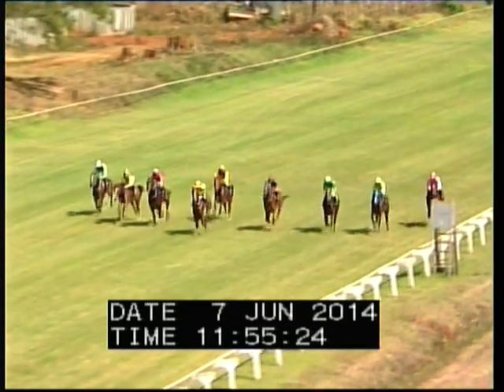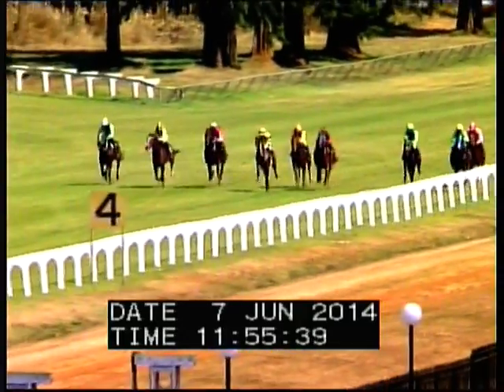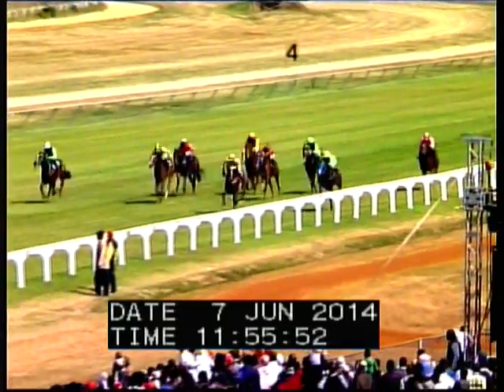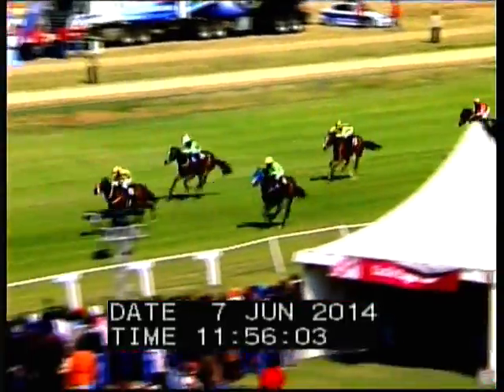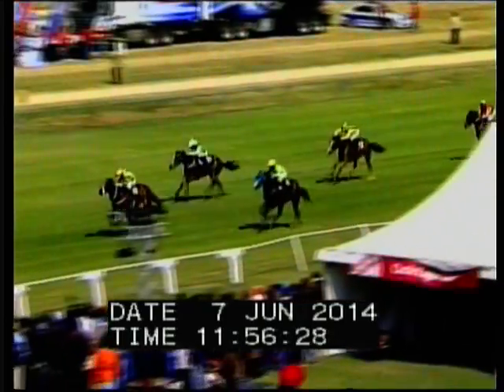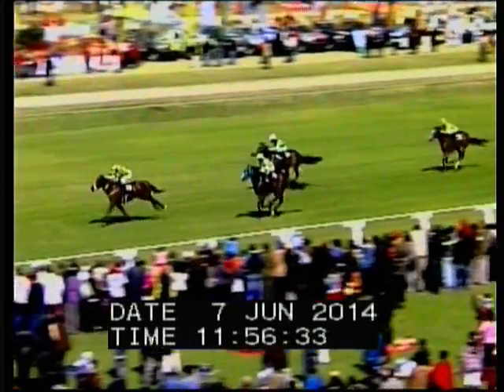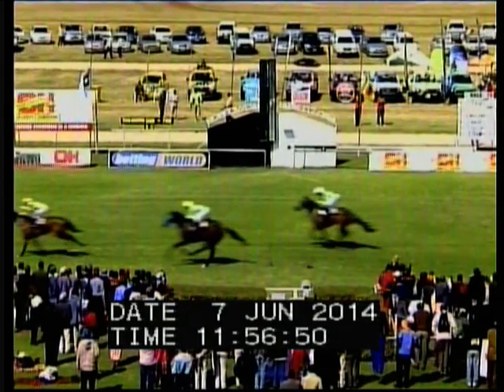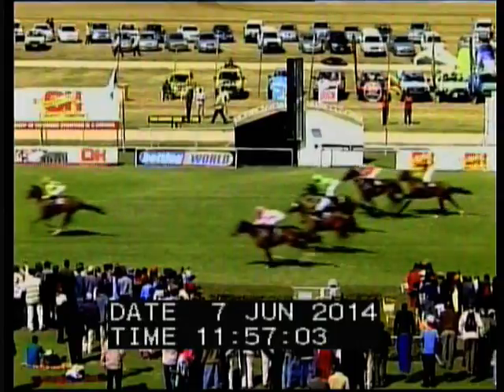Borrowdale 7 June 2014, Race 1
OK Customers Maiden Juvenile Plate - 1000m
Won By: Hollywood Babe
Owned By: Sorry For That Syndicate (Nom: Mr C Piers)
Trained By: Lisa Harris
Ridden By: Marco Van Rensburg